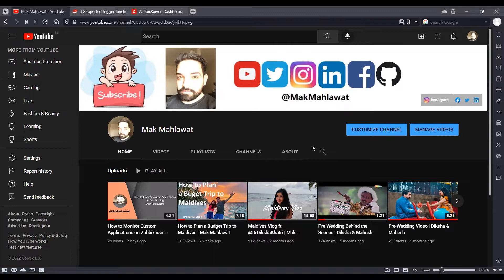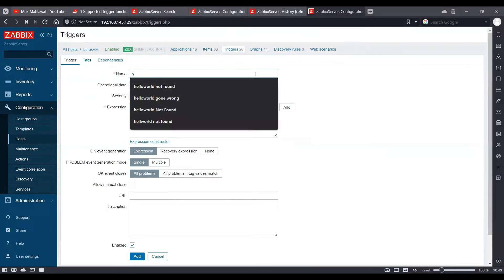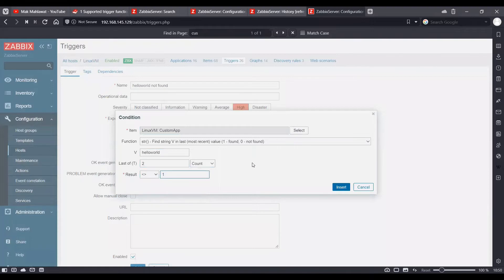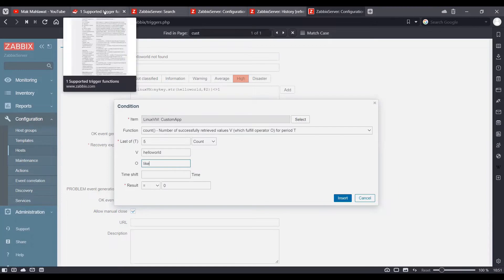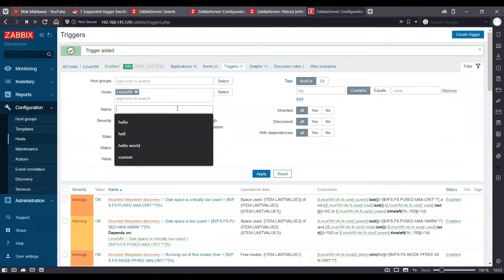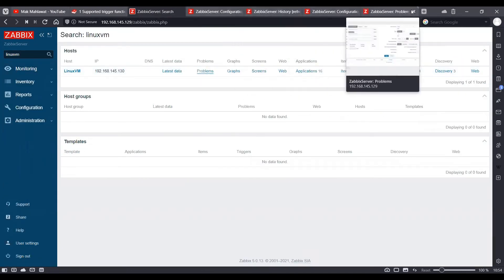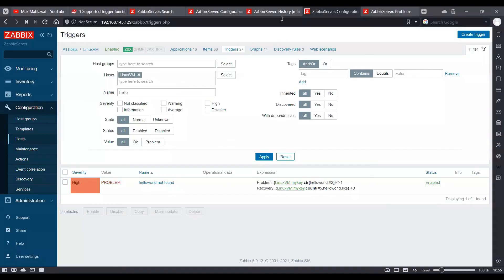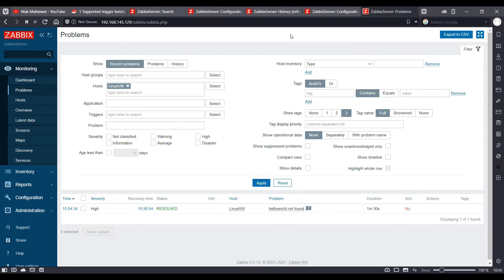How to Create Custom Zabbix Trigger | Mak Mahlawat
In this video we shall learn how to create a custom zabbix trigger.

In the last video we created the custom monitoring item and on this one we will create a trigger for that item so we can raise an alarm when the item goes in  undesired / problematic output.